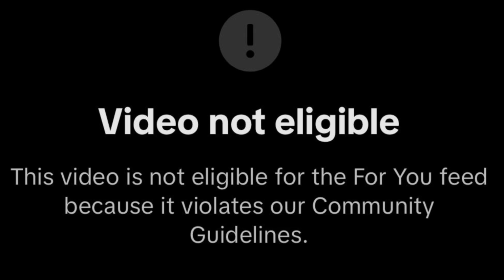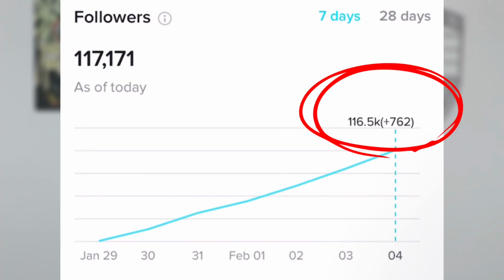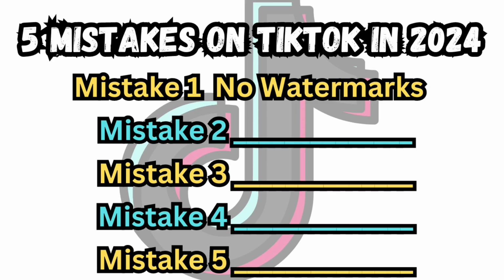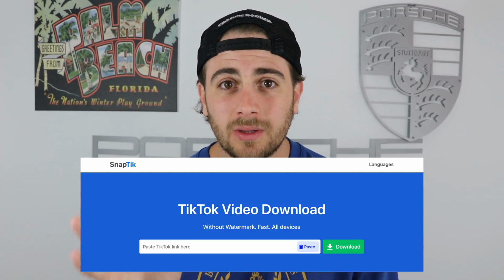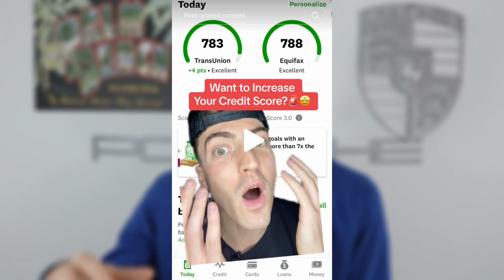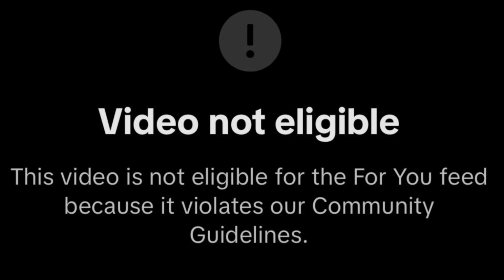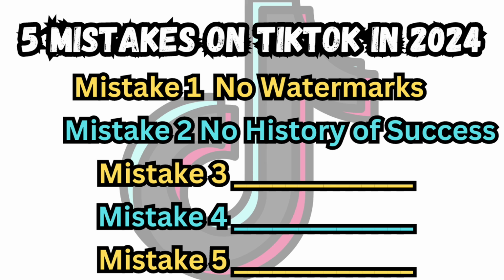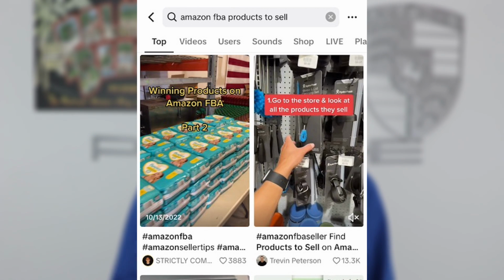OUTDATED TikTok Tips RUINING YOUR Account in 2024 (STOP DOING THIS TO GROW FASTER)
This video shows you 5 outdated tips that you need to stop using on TikTok in 2024. If you want to grow faster on TikTok or increase your views you need to avoid the advice that I share with you in this video. It doesn’t work and will lead to you getting shadow banned on TikTok.